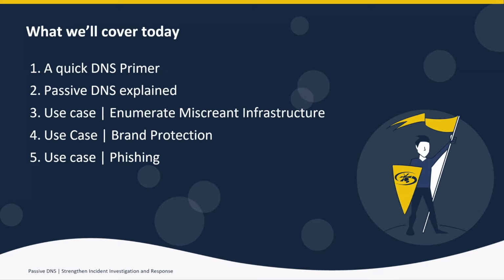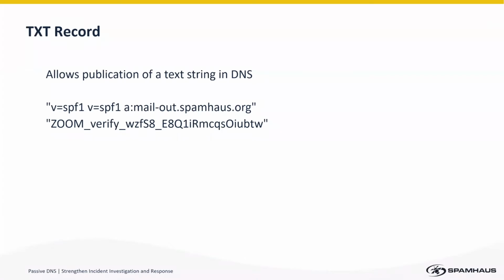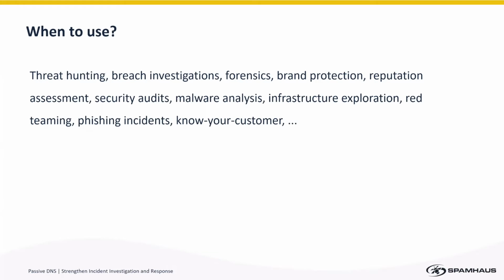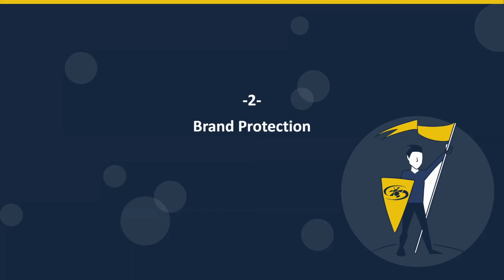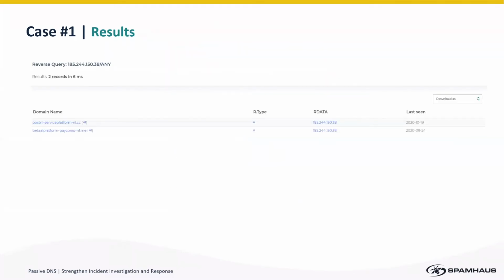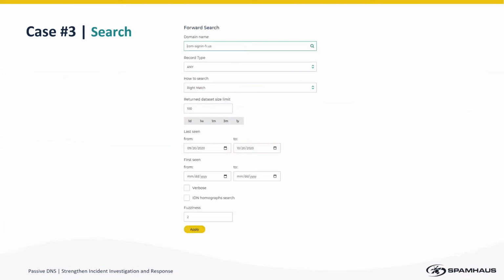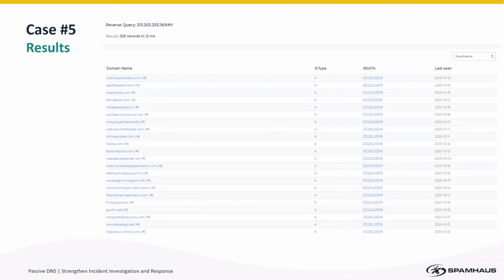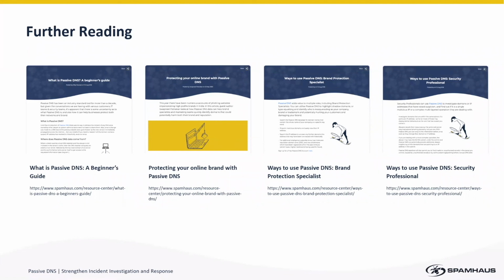Webinar - Rapid investigation into potential threats with Passive DNS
A webinar exploring Passive DNS - what it is and how it works, covering the uses cases of Enumerate Miscreant Infrastructure, Brand Protection and Phishing.